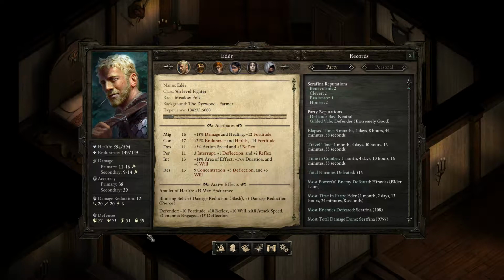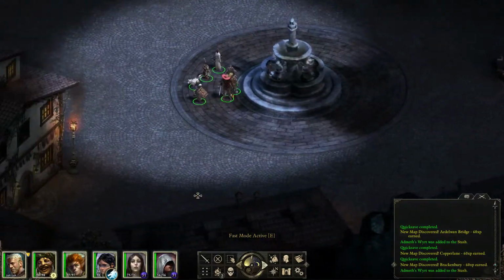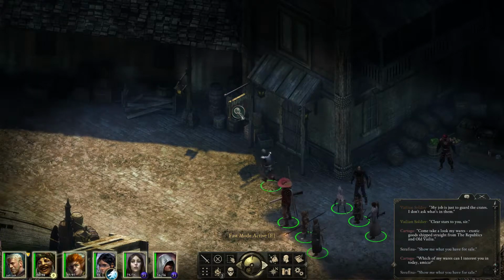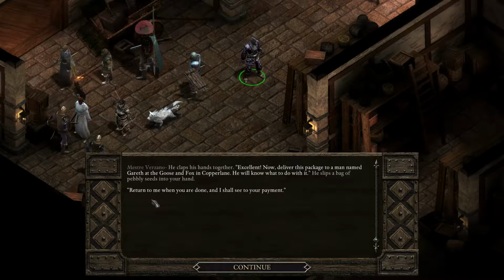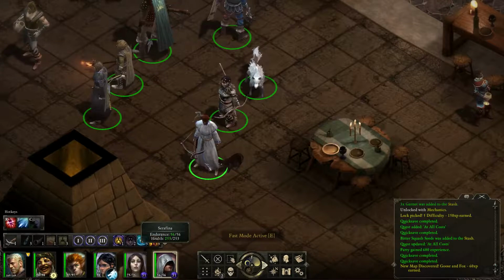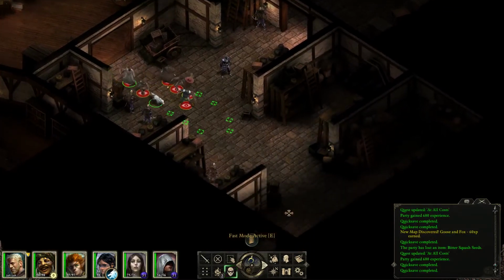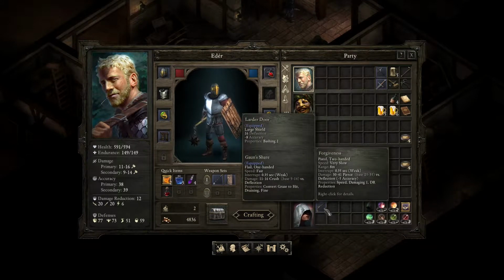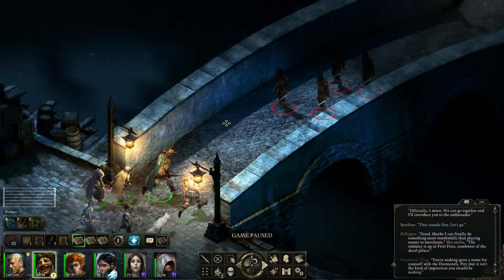Pillars of Eternity - Josiah Plays! - Part 36 [Path of the Damned] [Blind] [Livestream]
Welcome to my thirteenth Let's Play series, in which I'll be playing and commentating on Pillars of Eternity, the brand-new 2015 isometric real-time-with-pause tactical, story-based role-playing-game by Obsidian Entertainment.  This game is inspired by and very similar to the old, classic Infinity Engine games made by Black Isle Studios, such as Baldur's Gate, Icewind Dale, and my personal favorite of all-time, Planescape: Torment.

This will be a full, uncut, blind playthrough, on the extremely hard "Path of the Damned" difficulty level.  Expert mode and Trial of Iron mode are not enabled.  The main character for this playthrough is a female Ocean Folk Cipher from Old Vailia.

I'm playing with all graphics settings maxed out, at 1920x1080 resolution.  All videos are recordings from a livestream on Twitch, using Open Broadcaster Software.  My Twitch channel

Comments, questions, and advice will always be welcome and appreciated.  I'd prefer that spoilers be avoided, if you don't mind.